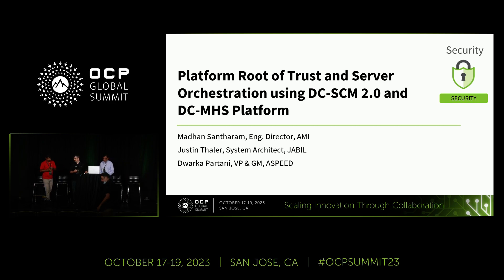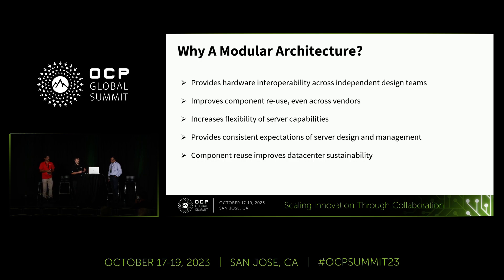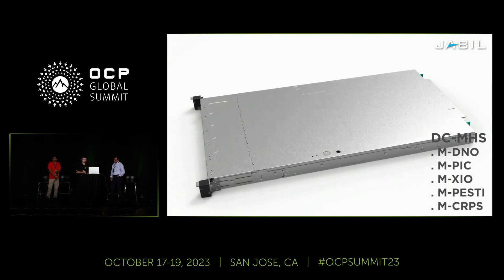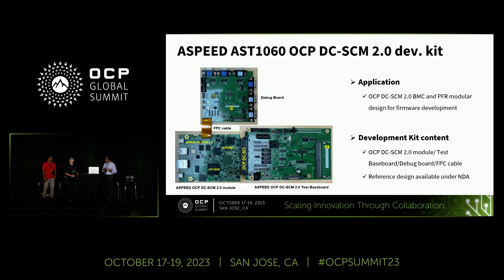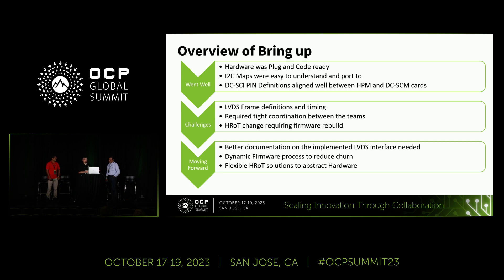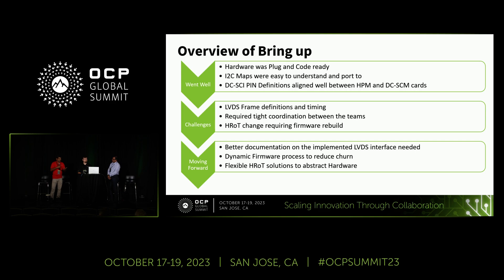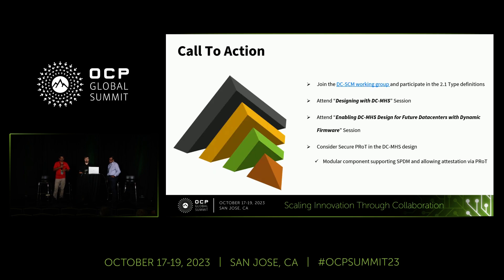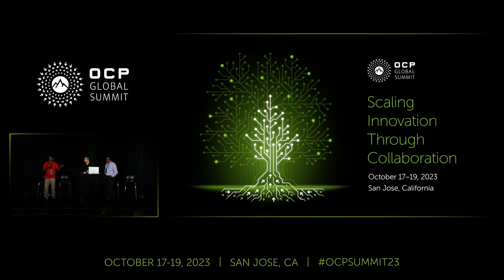Platform Root of Trust and Server Orchestration using DC-SCM 2.0 and DC-MHS Platform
Presented by Madhan Santharam (AMI) | Justin Thaler (Jabil) | Dwarka Partani (ASPEED)

 Cloud Service Providers (CSPs) and Original Design Manufacturers (ODMs) are increasingly adopting a modular approach in platform designs. This enables greater flexibility in the selection of both Baseboard Management Controller (BMC) and Platform Root of Trust (PRoT) solutions. Spearheaded by OCP, standards such as  DC-SCM, DC-MHS, etc. not only impact system interoperability, deployment, management, validation and bring-up, but also play a huge role in sustainability of future datacenters. Furthermore, this approach allows for timely firmware and security updates without necessitating complete server replacements.

We invite you to join us in exploring how platform security of a DC-MHS platform from Jabil can be enhanced by leveraging an interoperable PRoT solution enabled on an ASPEED DC-SCM 2.0 card. We believe the future of datacenters is closely oriented around compatibility with OCP standards and specifications.